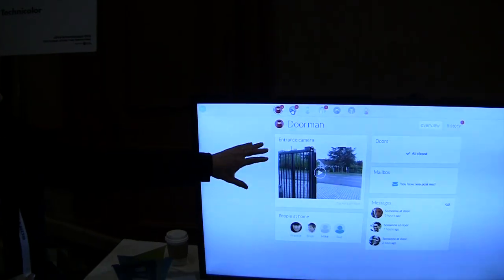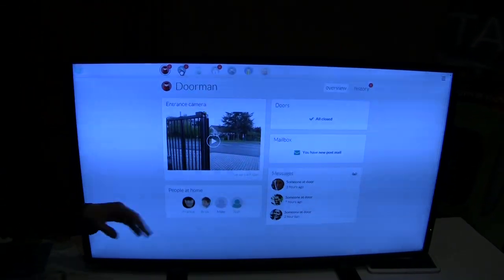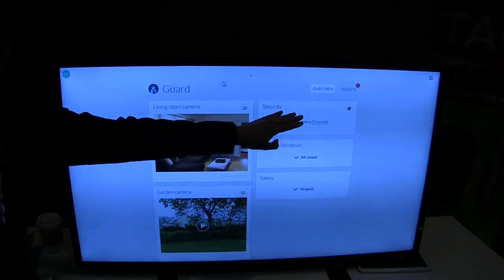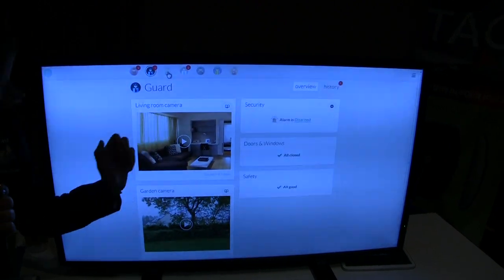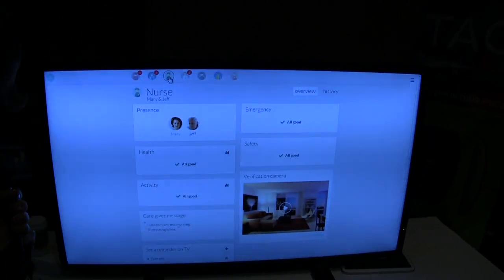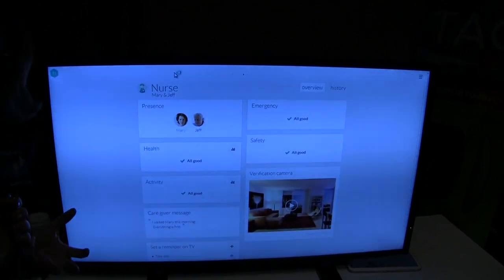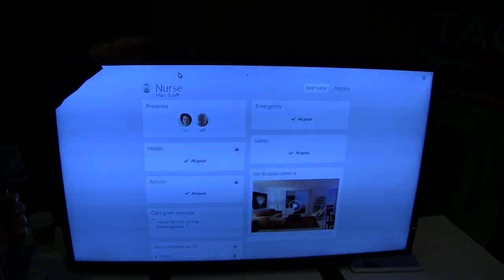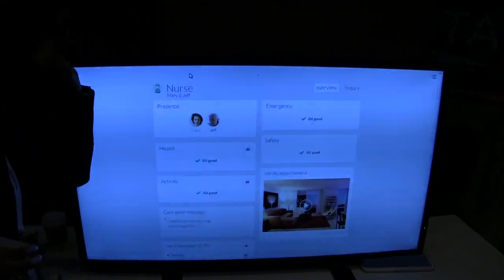CES Unveiled 2015: Technicolor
Allison interviews Carole Le Goff from Technicolor about their Smart Home solution with a Digital Assistant for home monitoring and security. The setting is CES Unveiled at the Mandalay Bay Hotel .